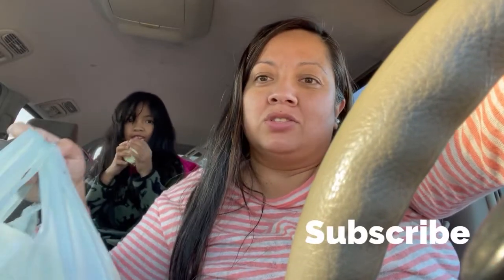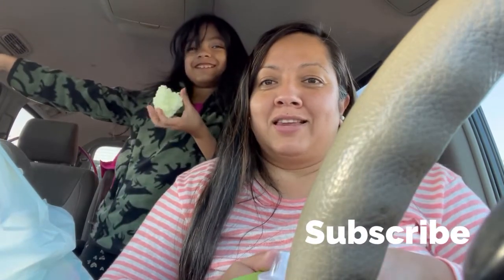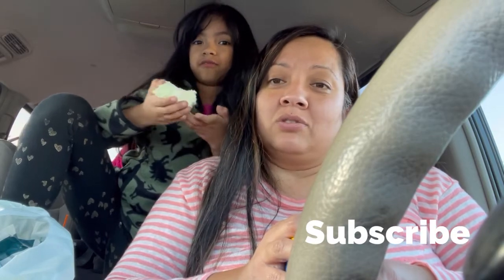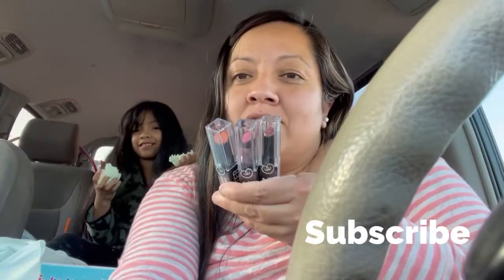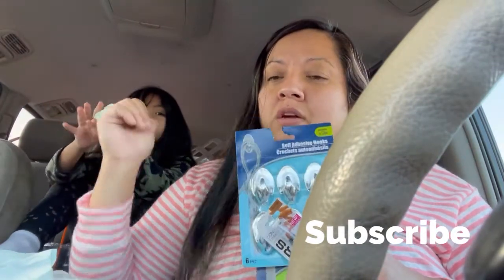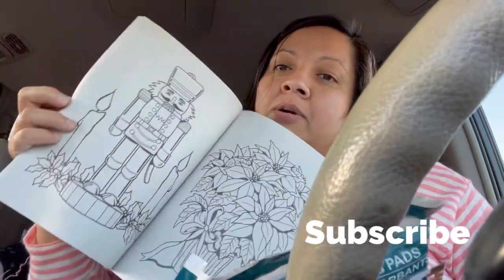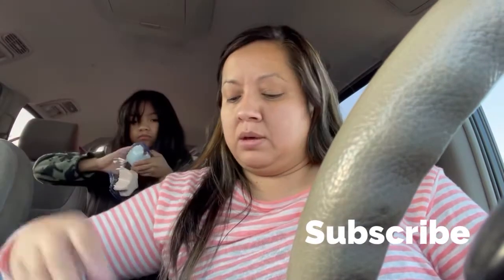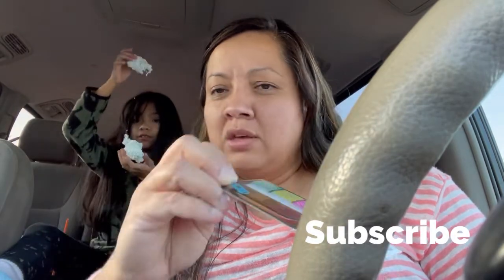DOLLAR TREE HAUL